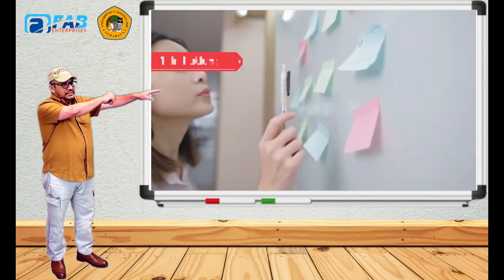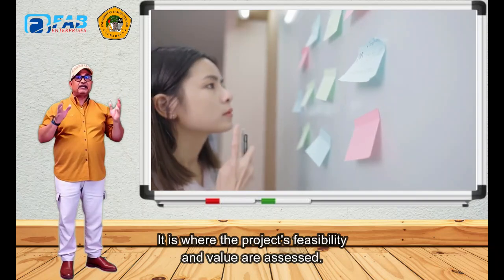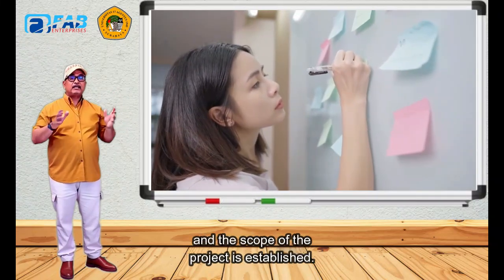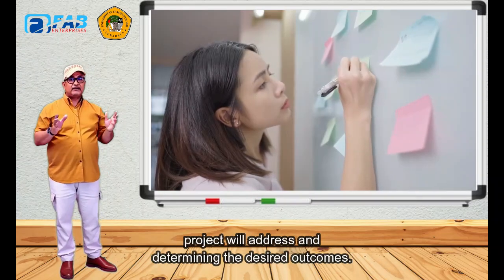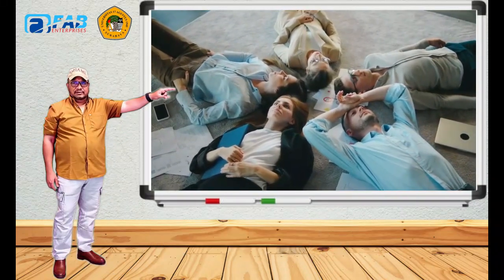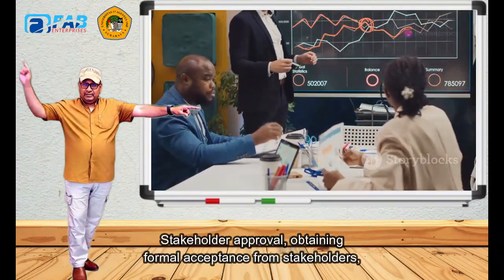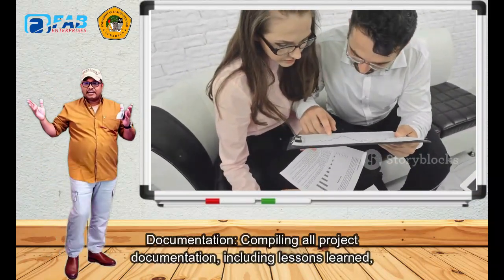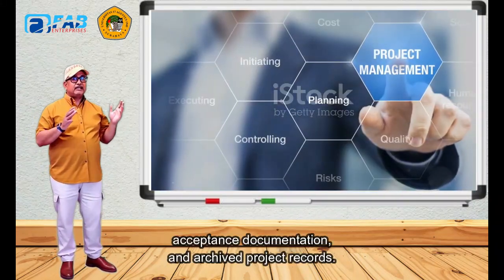OM - Definition of PROJECT MANAGEMENT